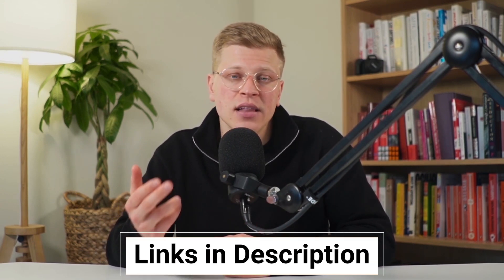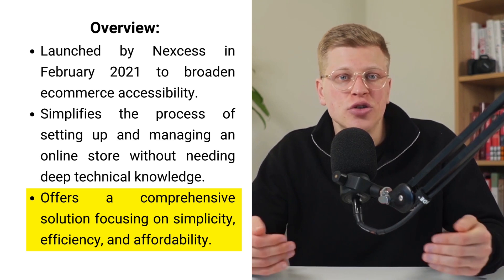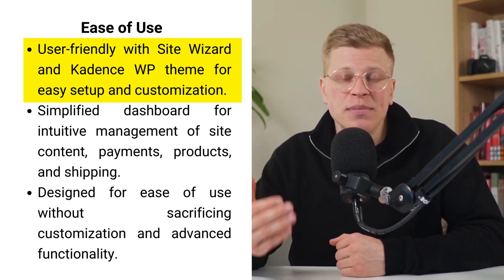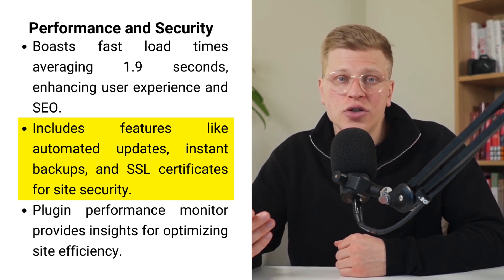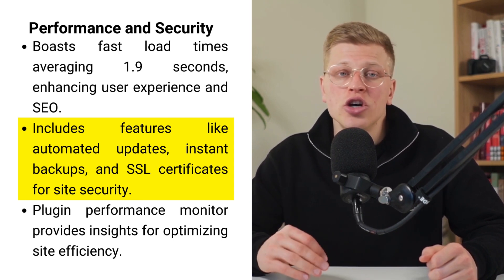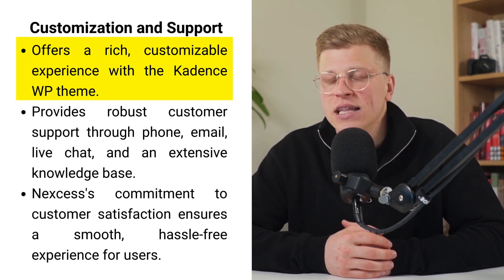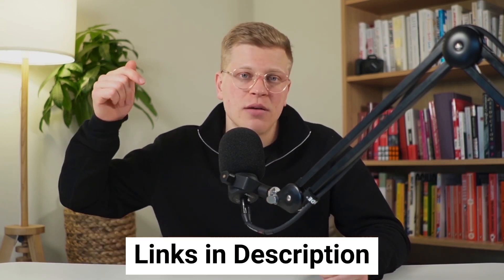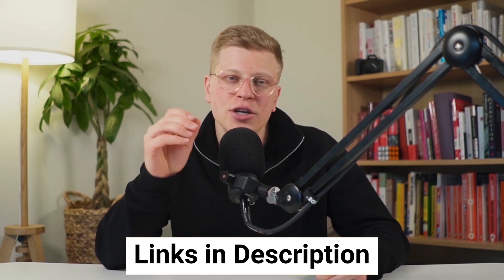Nexcess Storebuilder Review (2025)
In this video, I'll review Nexcess StoreBuilder, a tool designed to simplify the process of creating and launching an e-commerce store. I'll discuss its ease of use, customization options, and how it integrates with WordPress and WooCommerce. I'll also cover its pricing, support, and any additional features that set it apart from other e-commerce solutions. Based on my personal experience using StoreBuilder for my own projects, I'll help you determine if it's the right tool for starting your online store.

00:00 Introduction
00:42 Overview
01:56 Pricing and Plans
02:34 Ease of Use
03:07 Performance and Security
05:21 Customization and Support
07:17 Conclusion

In addition, we are not a financial advisor. George Vlasyev does not provide tax, legal, or accounting advice. Please do your own due diligence before making any financial decisions.